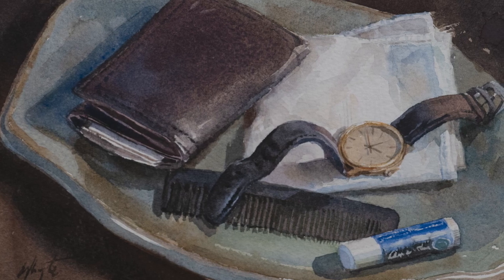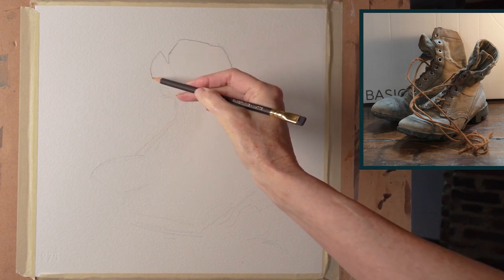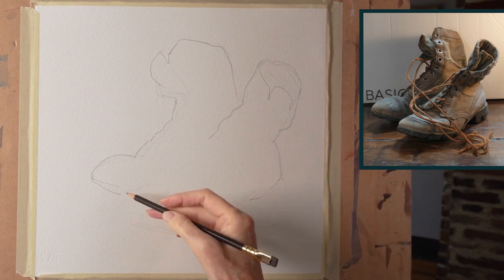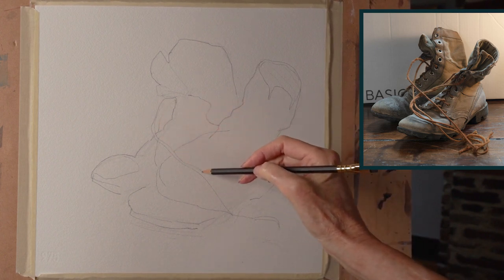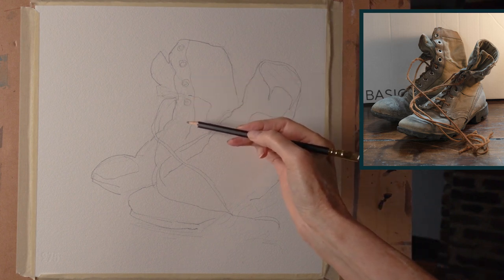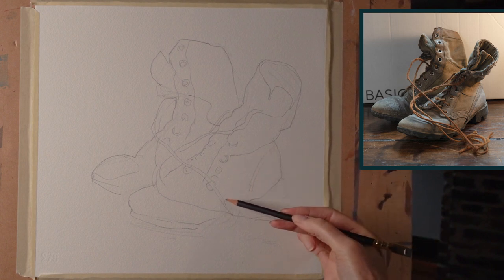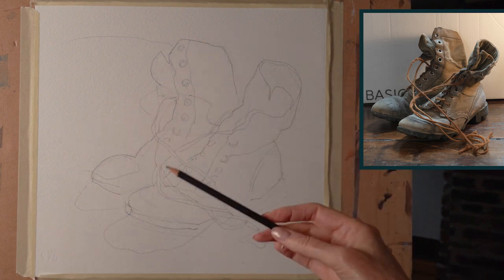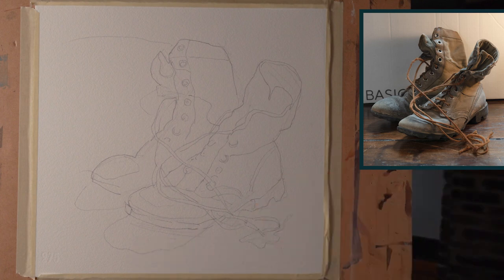Veteran Bootcamp & The Patriot Art Foundation with Mary Whyte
Terracotta and the Patriot Art Foundation are collaborating to bring
high-quality art education to veterans for free. The instructional content of this education program incorporates a number of the most sought-after faculty in the area of Watercolor.

The curriculum development was led by Mary Whyte, artist and founder of the Patriot Art Foundation.

This program aims to offer participants an experience that will be closely aligned with art therapy. Participants will engage in self-paced watercolor instruction, where they will create original works based on their learning experiences. They will also be given the opportunity to gather together for discussions regarding their artwork, receive feedback, and build community with other veterans.

We are excited and honored to collaborate with Mary Whyte and the Patriot Art Foundation! More information on our collaboration will be coming soon.

If you are a Veteran of the U.S. Military and interested in enrolling in this course, Contact Nicki Marquez of the Patriot Art Foundation, , to register!